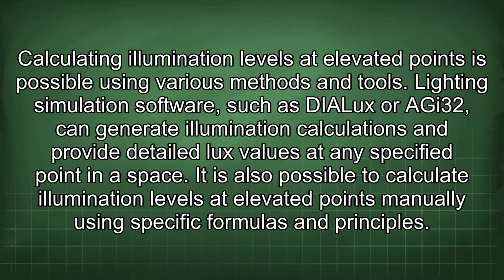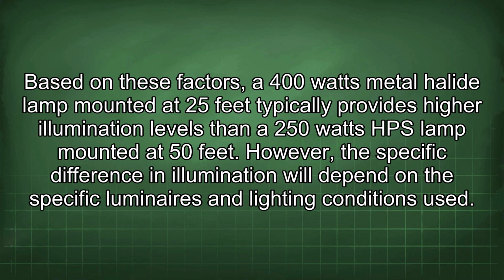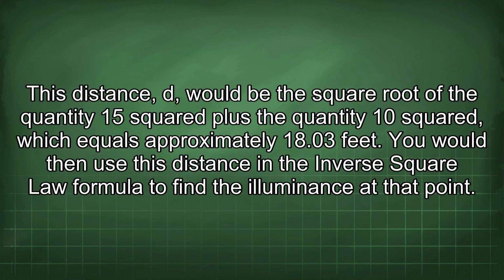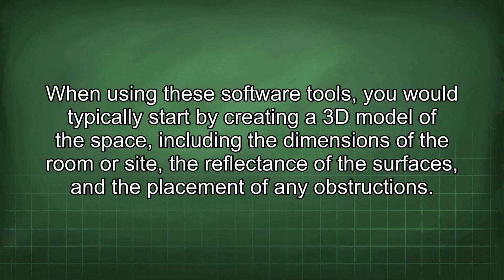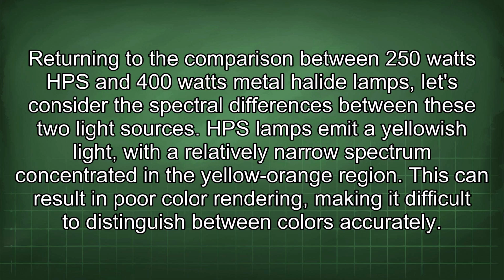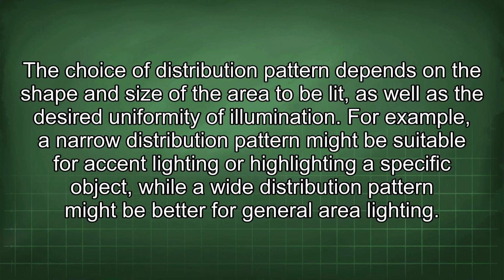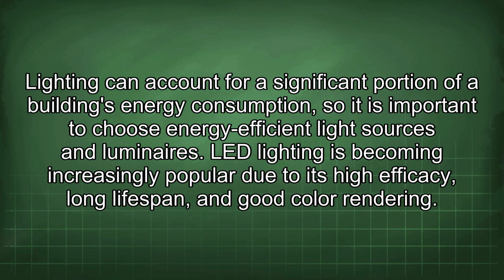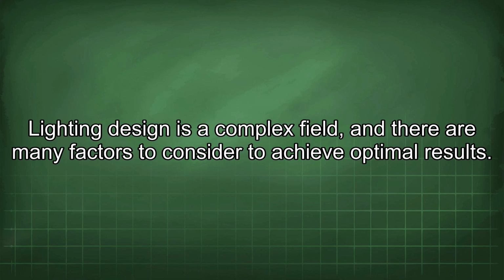Calculating Illumination at Elevated Points and Light Comparisons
Explore calculating illumination levels at specific heights using software and formulas. We discuss the Inverse Square Law and recommended handbooks. Comparing 250 watts HPS versus 400 watts metal halide illumination differences.